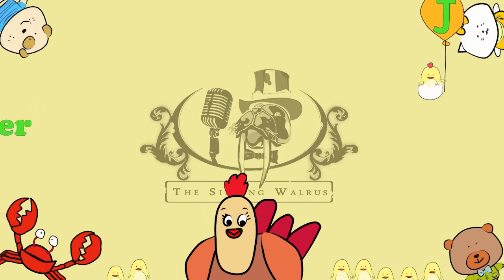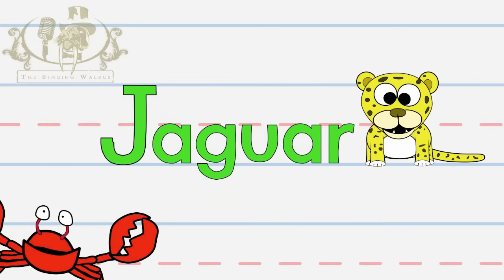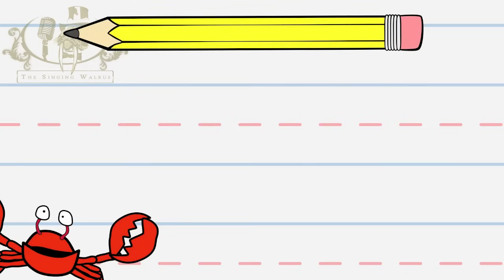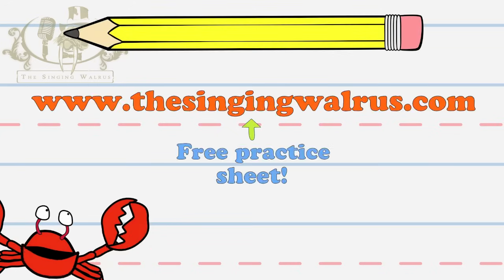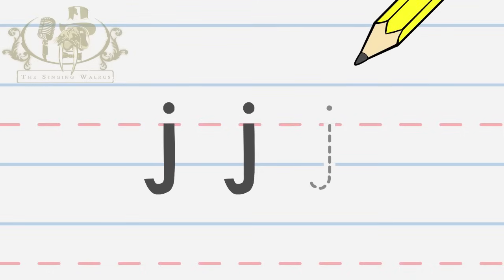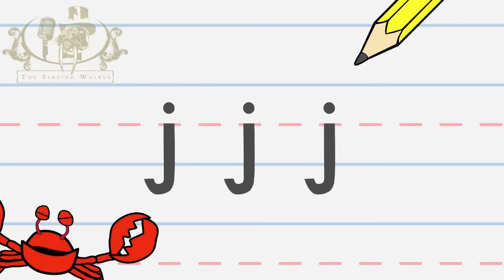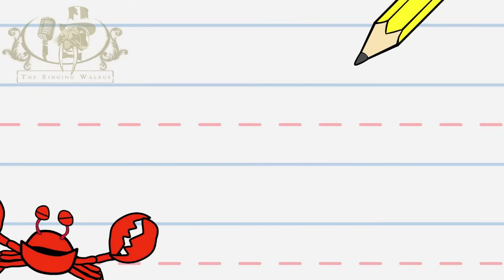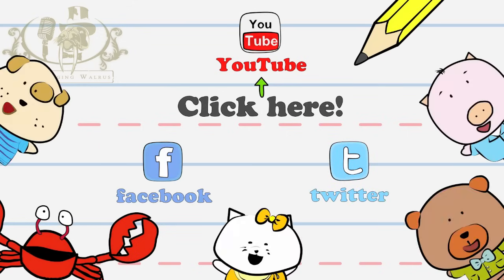Write the letter J | Alphabet Writing lesson for children | The Singing Walrus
The Singing Walrus presents "Write the letter J" from our Alphabet Writing Series, an easy and fun video lesson for young kids. Children learn how to write the letter J, both the capital J and the lower case j, through simple step-by-step instructions. Each letter is written three times to help the children memorize. Children who have seen our other videos will recognize the characters!

This alphabet writing lesson comes with a FREE PRACTICE SHEET.

The Singing Walrus creates fun teaching materials, such as kids songs, educational games, nursery rhymes, and kindergarten worksheets (e.g. handwriting worksheets) for parents and teachers.

**All illustration, animation, music, and voice work produced by The Singing Walrus